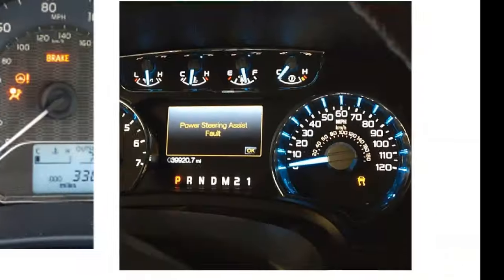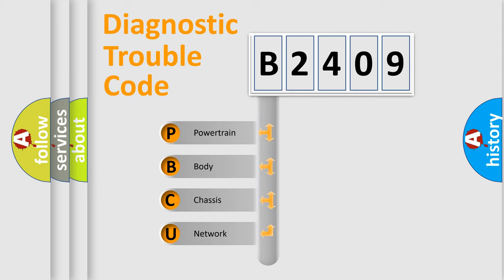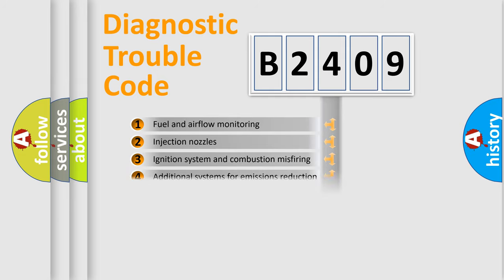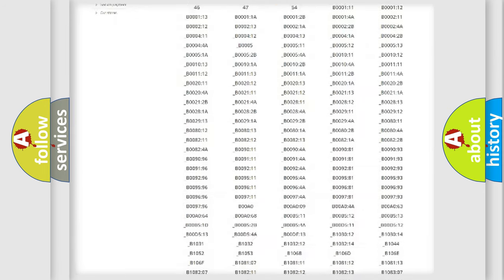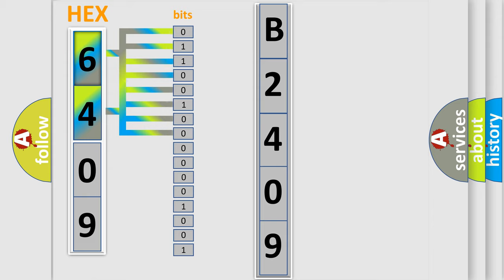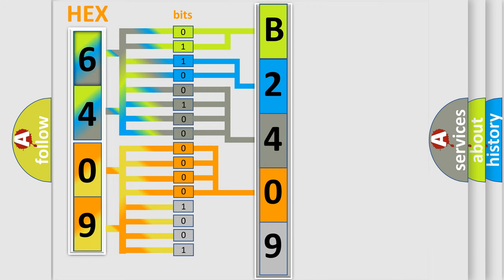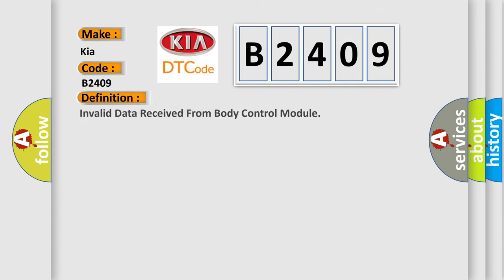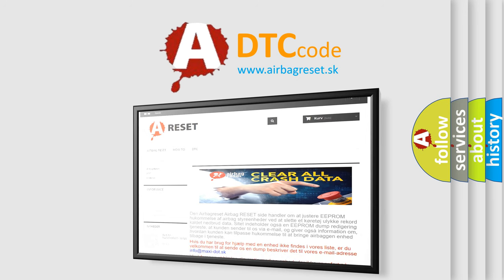DTC KIA B2409 Short Explanation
Contents:
0:21 Basic DTC analysis according to OBD2 protocol standard.
1:48 Insight into programming
2:58 A diagnostically understandable description of the Diagnostic Trouble Code
3:05 Basic error definition

Make:
Kia
Code:
B2409
Definition:
Invalid Data Received From Body Control Module
Description:
CAN message incorrect.